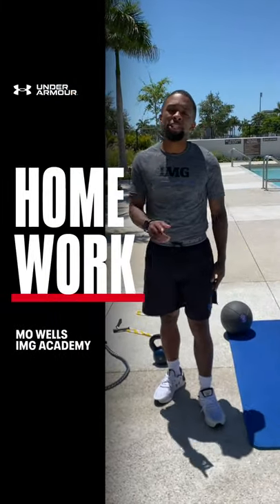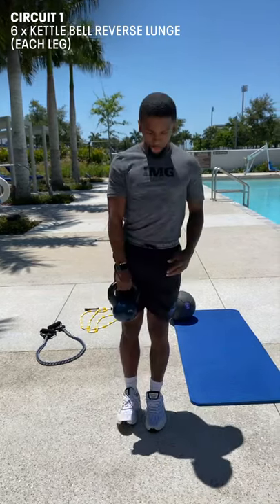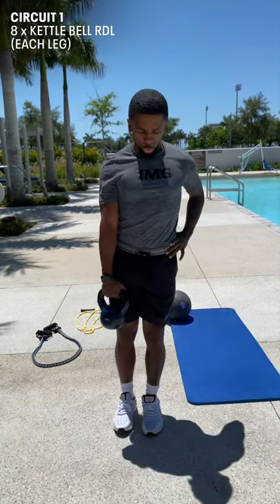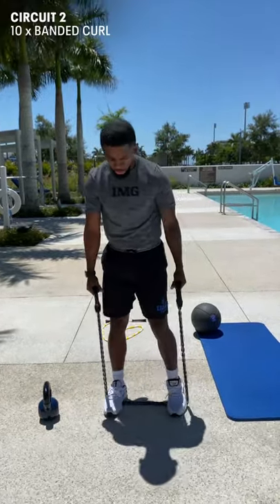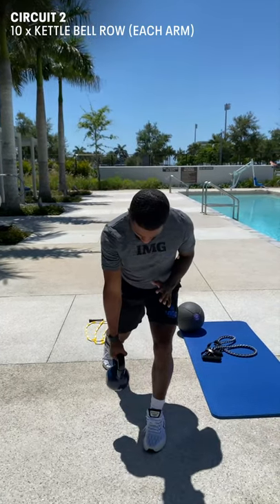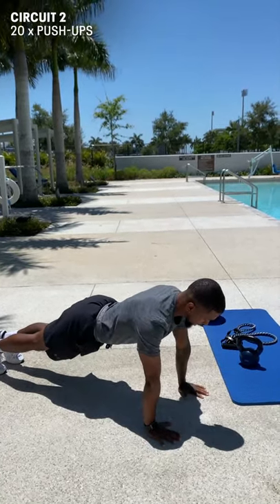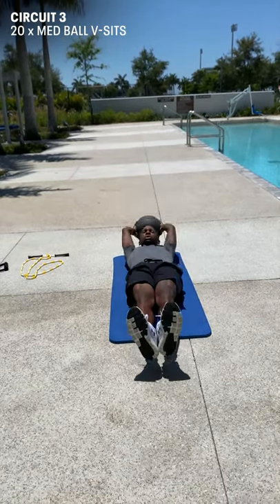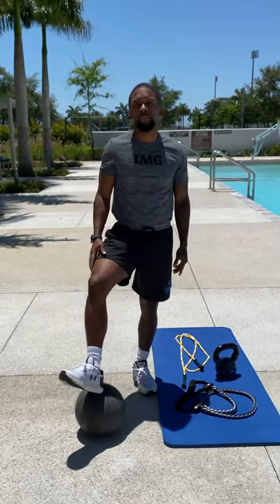IMG Football Full Body Workout | Under Armour Home Work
More sets. More reps. Finding ways to get better during this time is a part of the process. IMG Academy Speed Development Coach Mo Wells has two full body circuits to keep us a step ahead of the competition.